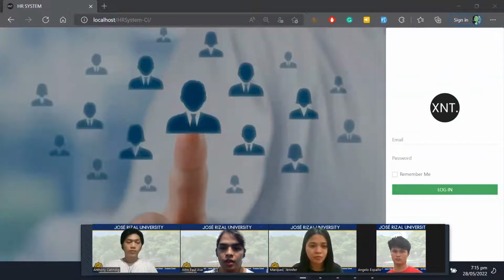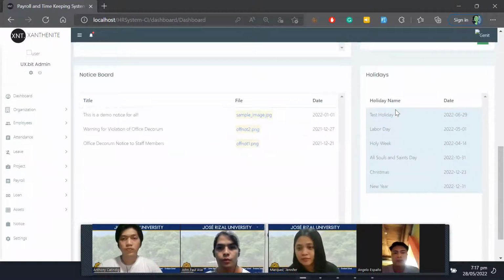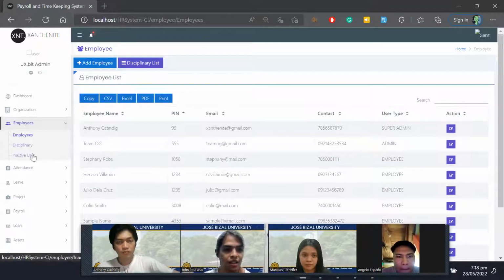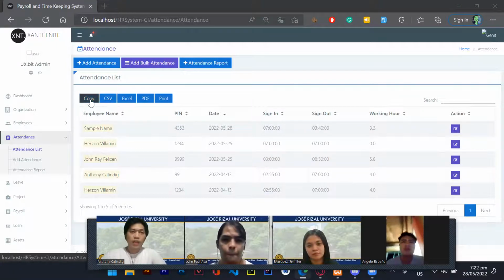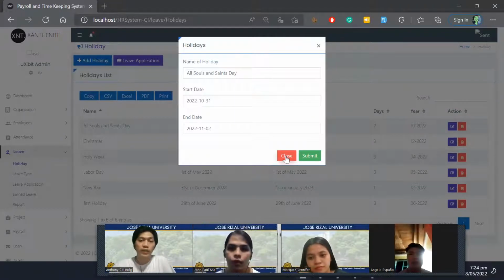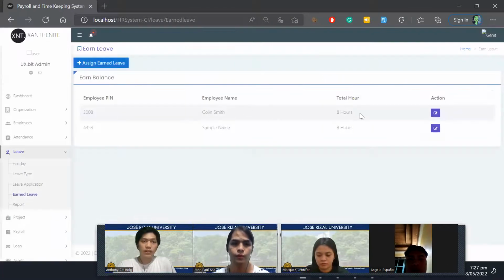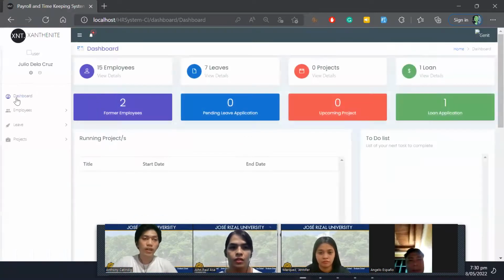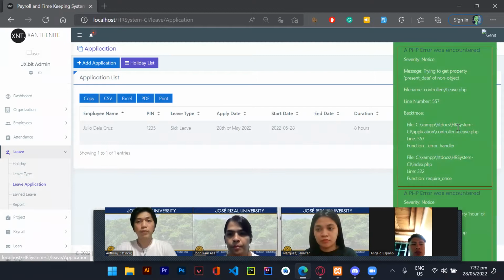SW Design and Implementation Final Output